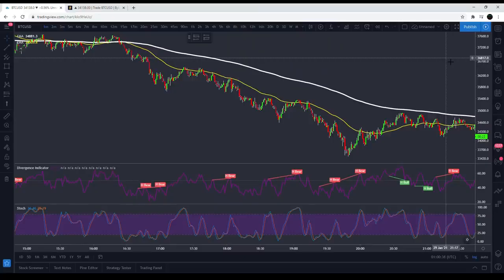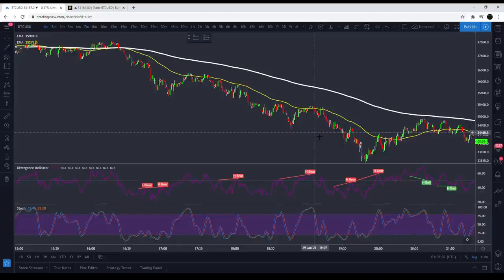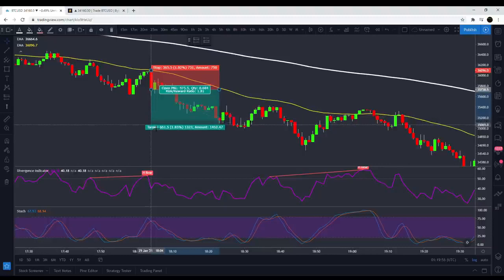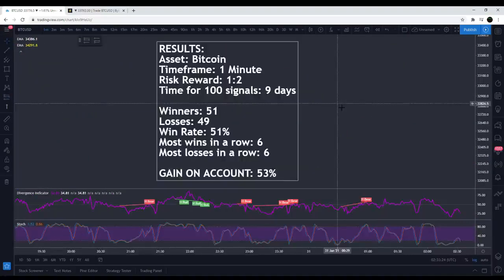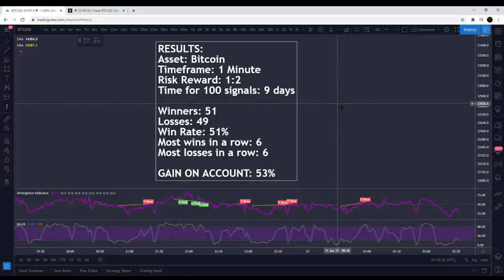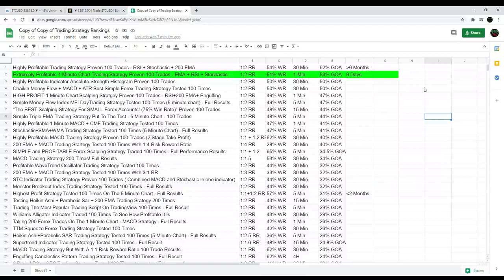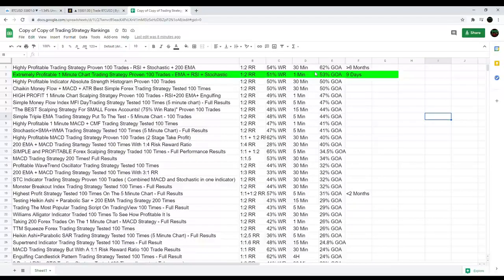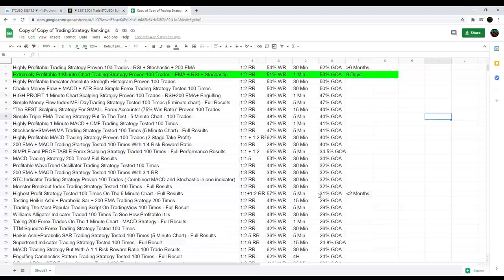Extremely Profitable 1 Minute Chart Trading Strategy Proven 100 Trades EMA + RSI + Stochastic